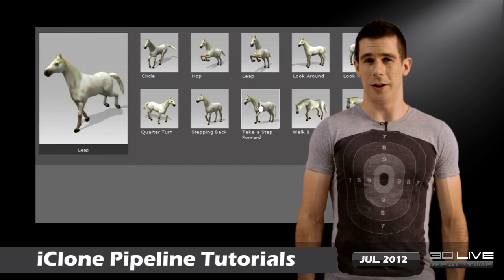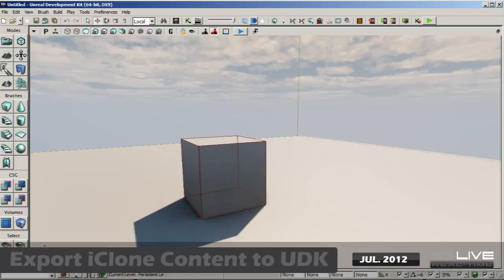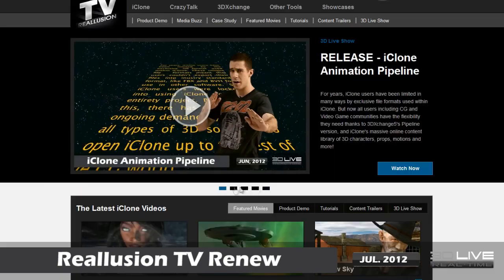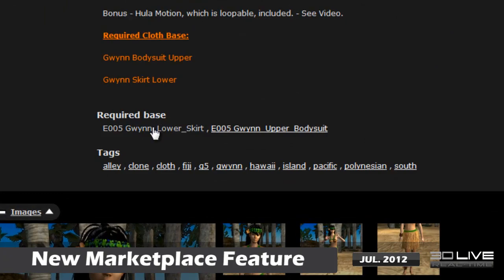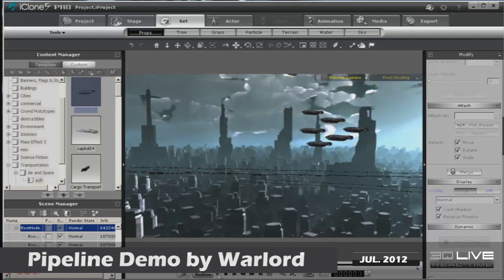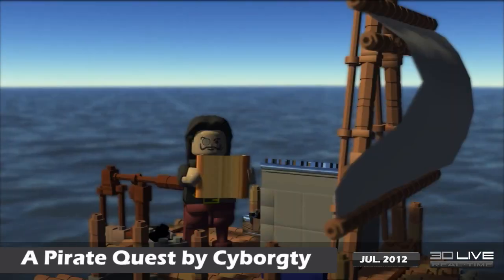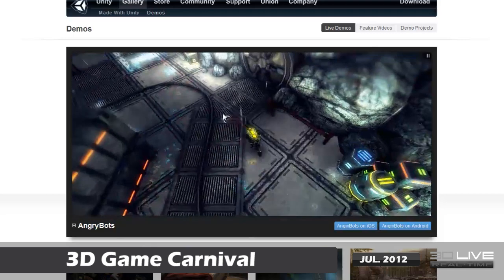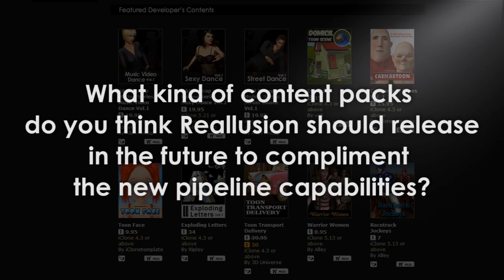Real-time 3D LIVE - Reallusion in SIGGRAPH 2012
We've got some important updates for you in this episode, including where you can find us at Siggraph in Los Angeles this year, the release of some new iClone Pipeline video tutorials, the export-ready iClone animals, some changes to Reallusion TV and marketplace, some cool user showcases, and this month freebie giveaway.

FREEBIE: Also, learn how to win your free copy of Monster Workshop by simply subscribing to this channel, liking the video and telling us What kind of content packs do you think Reallusion should release in the future to compliment the new pipeline capabilities? We will select 3 lucky winners to get this content pack before 8/31.